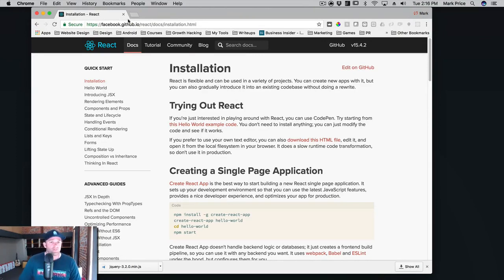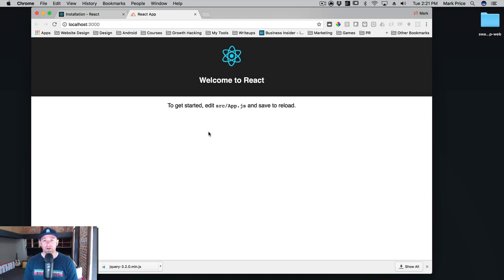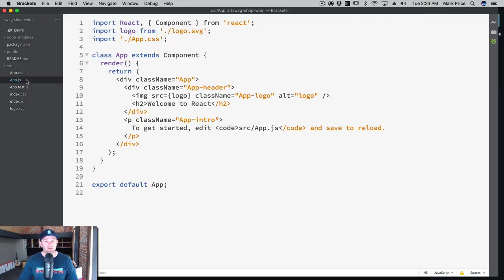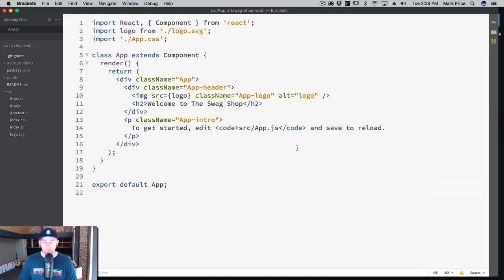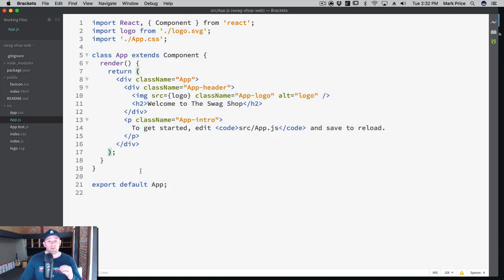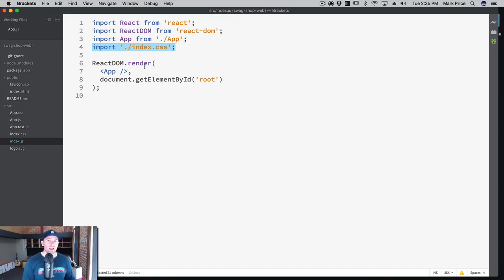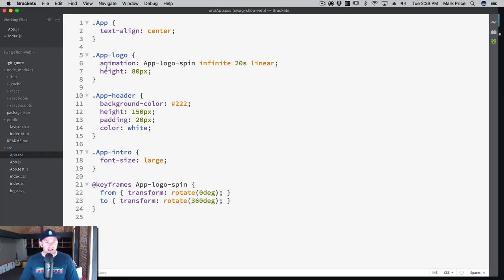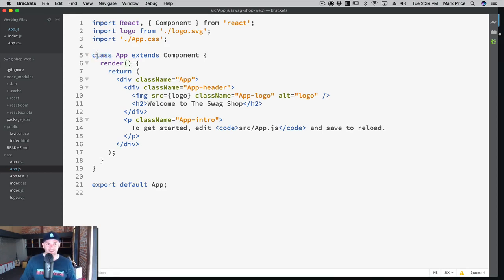Full stack web development Course | 119. Swag Shop: Setting Up React Tooling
Full stack web development Tutorial in Just 3 Weeks

In this tutorial you will learn react basics and how to start your project using react installation guide.